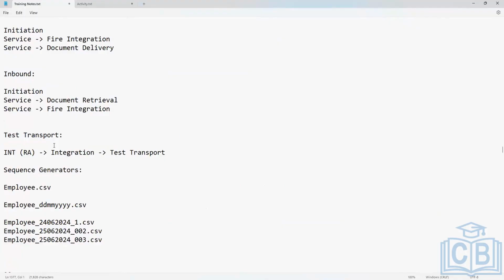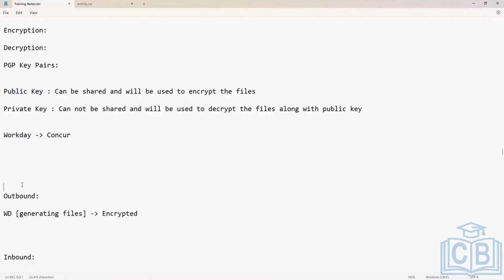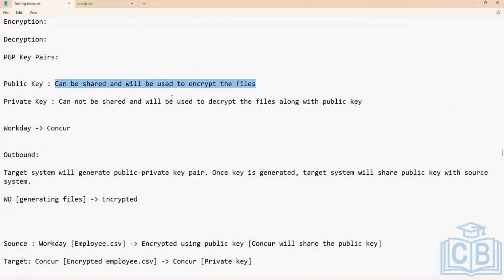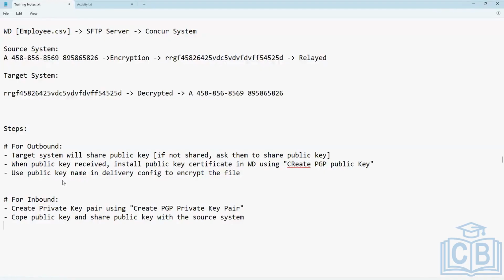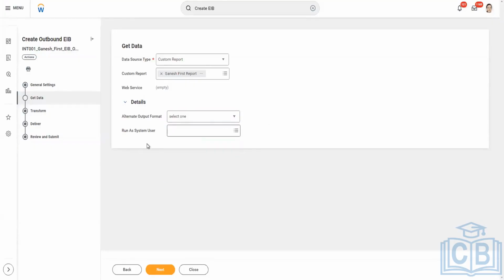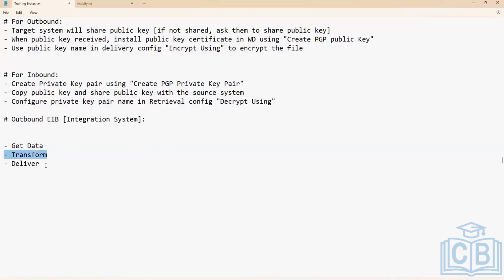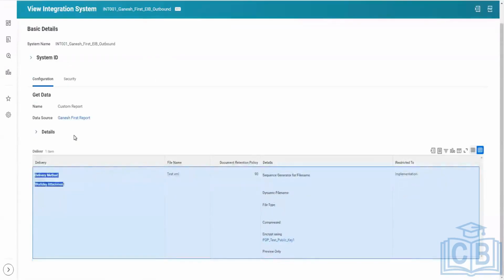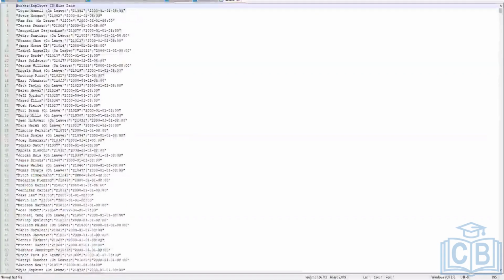Workday Integration Encryption and Decryption | Learn Workday Integration Course | CyberBrainer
🚀 In this video, "Workday Integration Encryption and Decryption," you'll learn how to use standard methods to keep data safe in Workday integrations.

📘This lesson is part of the CyberBrainer Workday Integration Course, which is for both beginners and experts.

💡 Learn about Workday security by looking at real-life examples, practical uses, and expert explanations.

to sign up for the full course and improve your job prospects.

Workday Integration
Workday Studio
Workday EIB
Workday Core Connectors
Workday Encryption
Workday Decryption
Workday Security
Workday SOAP
Workday Integration Training
Workday Middleware
Workday HR Integration
Workday Cloud Integration
Workday Technical Course
Workday Integration Course
Workday HCM Integration
Workday Reporting
Workday Integration Tools
Workday Data Security
Workday Interface
Workday XML
Workday XSLT
Workday JSON
Workday Enterprise Integration